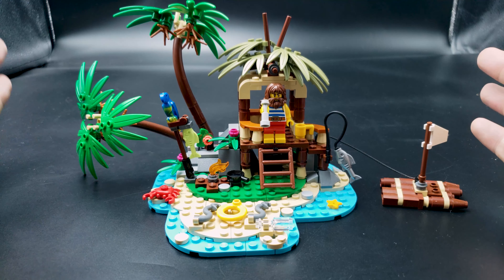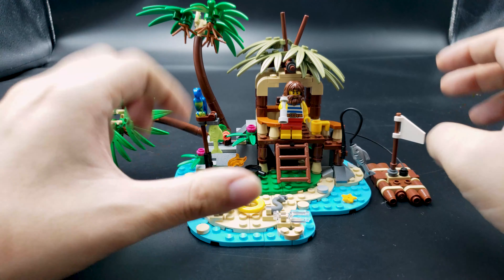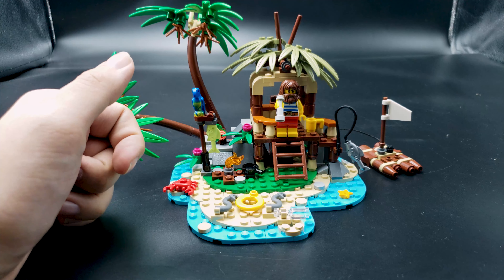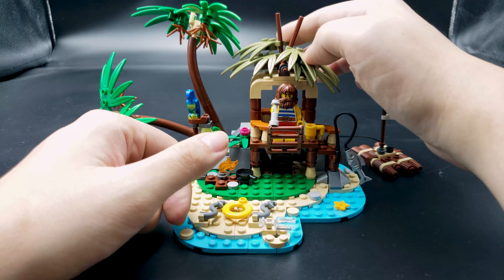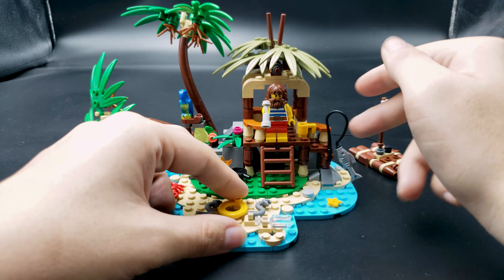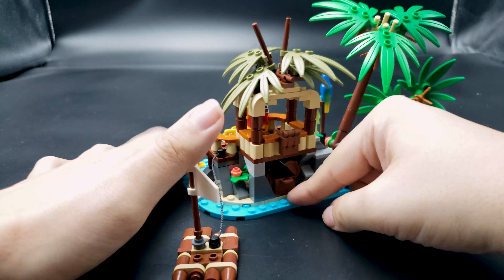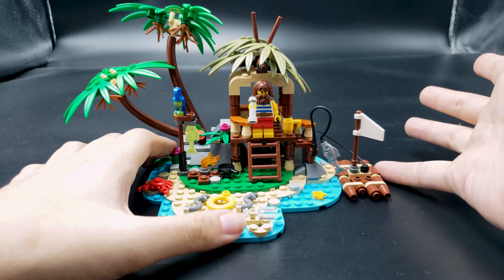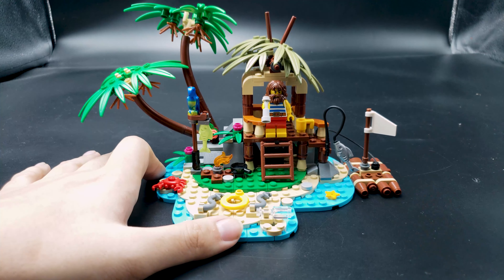Lego 40566 Ray the Castaway Toy Review 4K